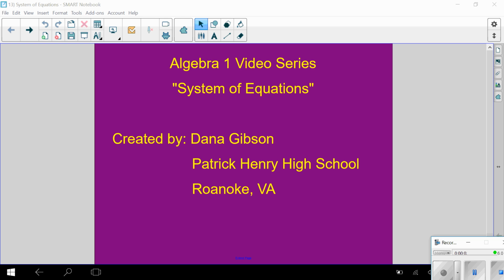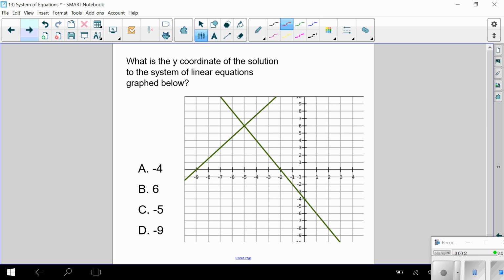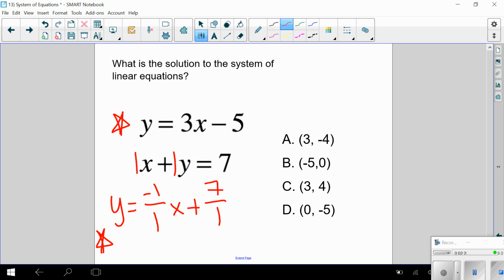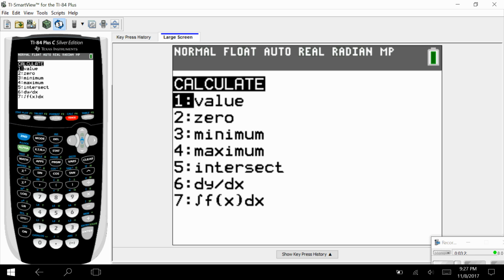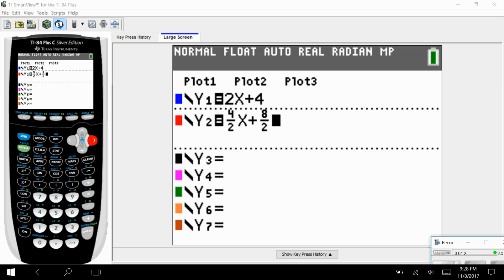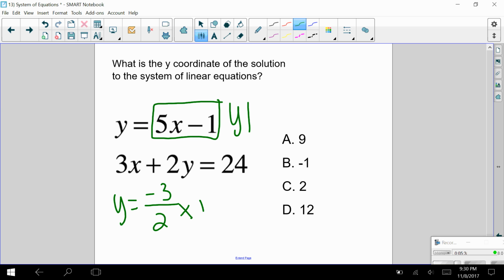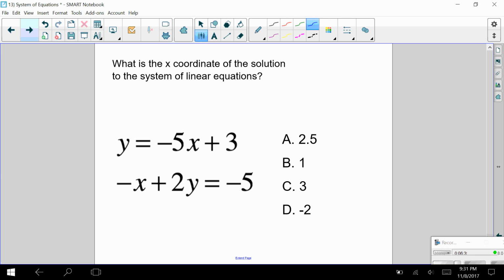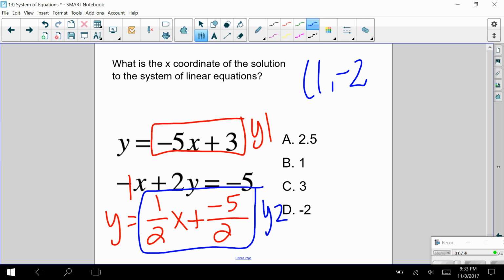13 System of Equations video